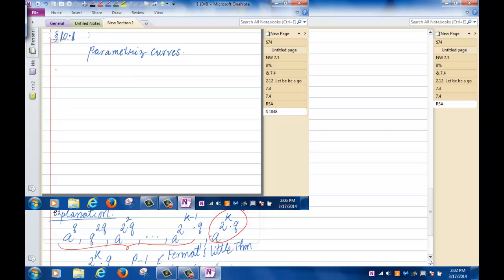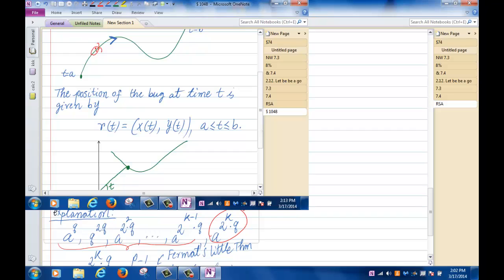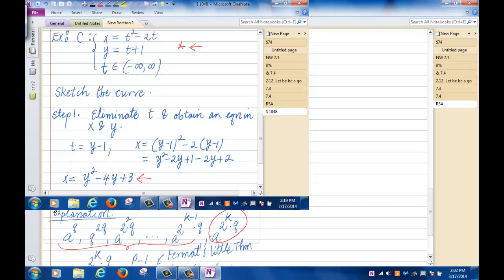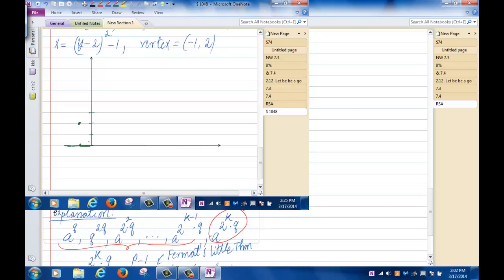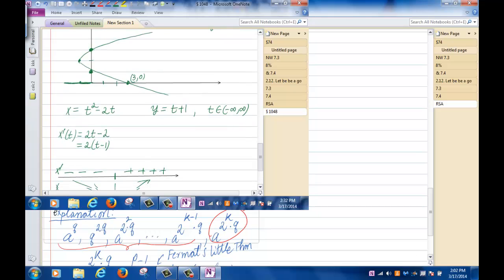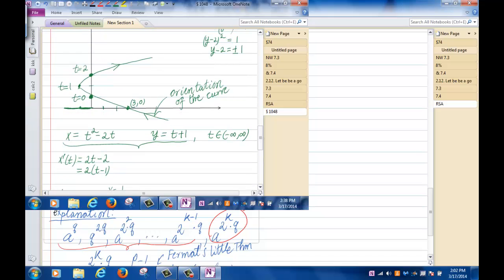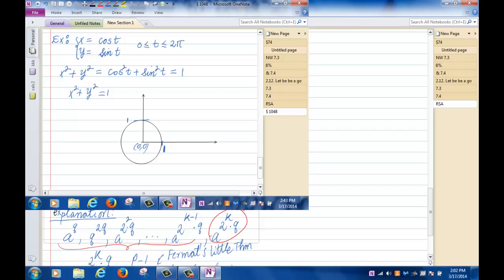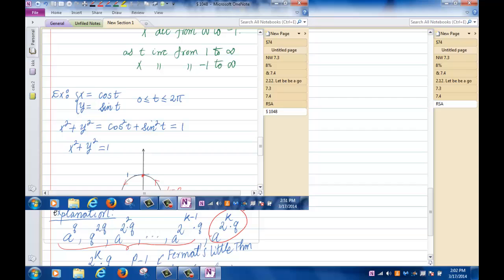Parametric Curves 1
Parametric Curves Calculus